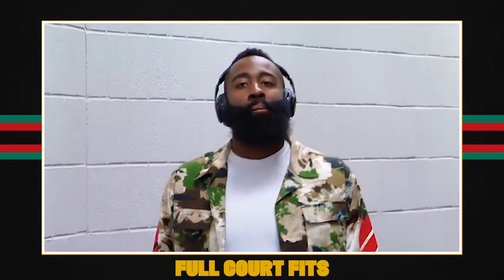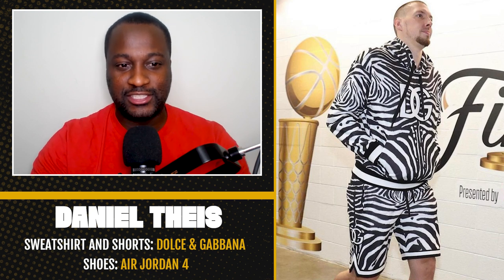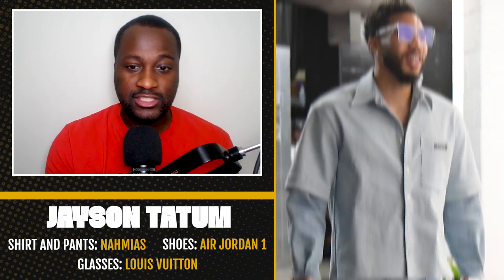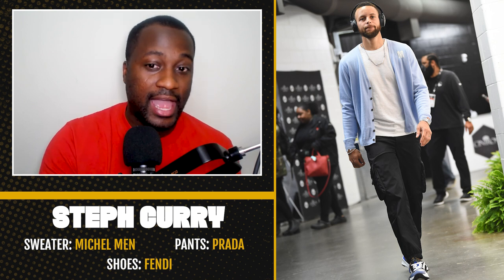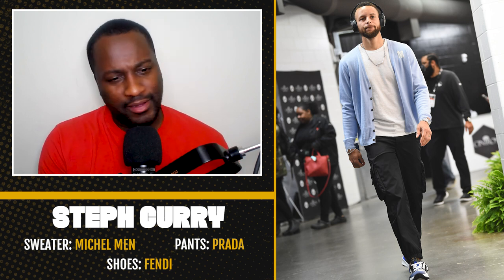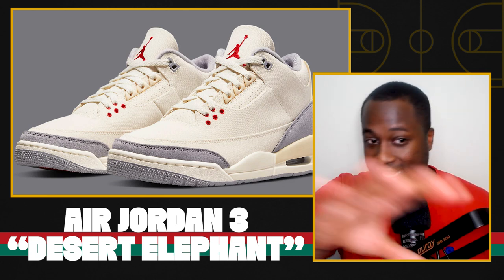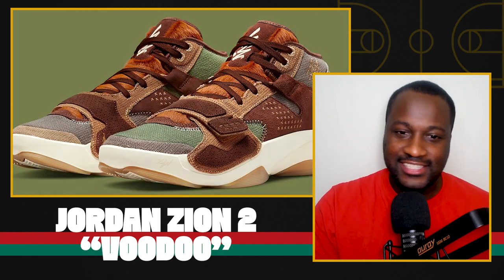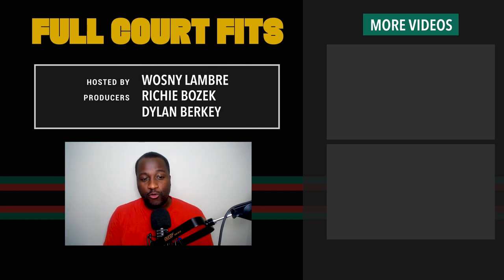Air Jordan 3: “Desert Elephant” vs. “Cement” | Full Court Fits | The Ringer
Wos shares his thoughts on the latest edition of the Air Jordan 3—the “Desert Elephant”—and how he likes it compared to other variations. He also looks at the upcoming Jordan Zion 2 “Voodoo,” and breaks down some of the best and worst off-court fits so far in the NBA Finals.